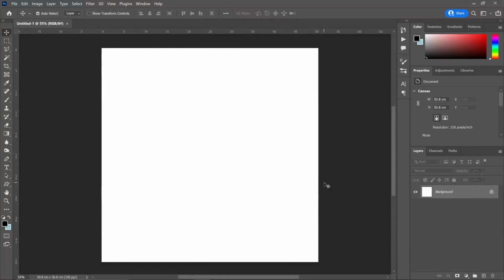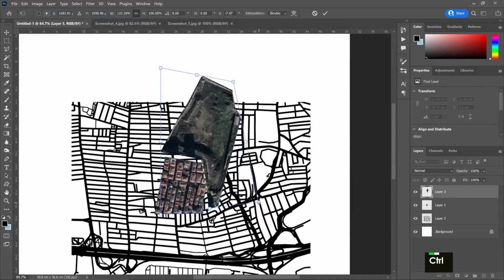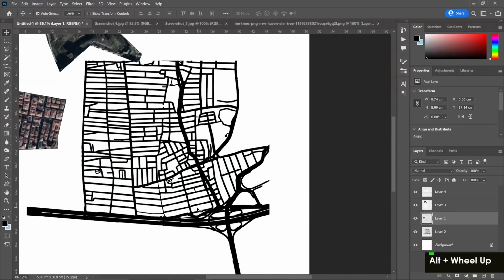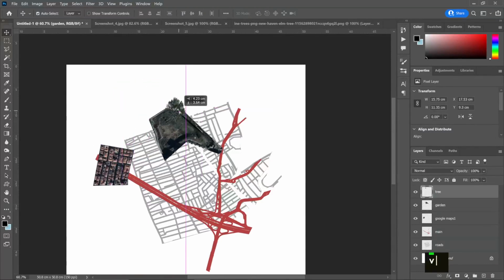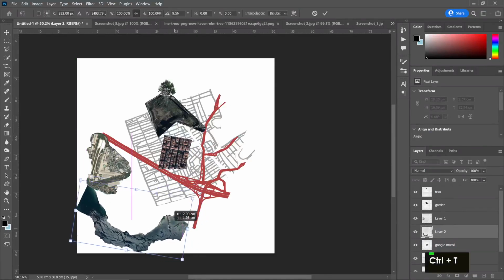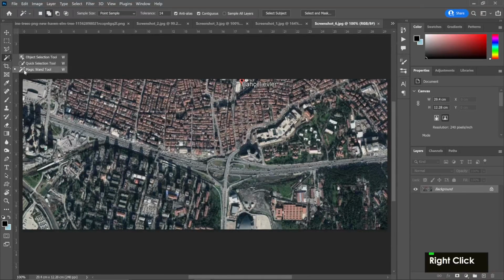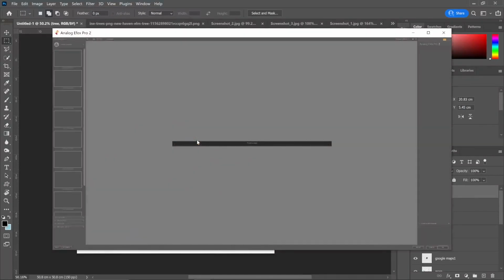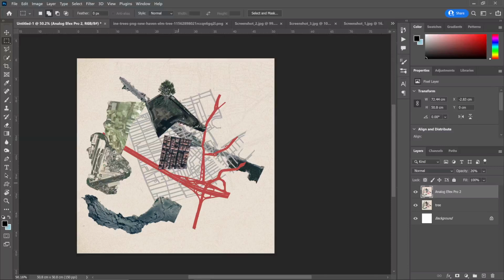Macro Analysis Collage | Photoshop Tutorial | Tatiana Bilbao's Style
In this tutorial, you'll learn an abstract style of showing your macro scale analysis with the style of Tatiana Bilbao.

It really helps the channel and lets us know you want more content like this.

If you're looking for more tutorials, check my udemy course on diagrams, and don't forget to give us 5 stars rate please :))

If you want to get your portfolio created in 21 days or less with unlimited mentorship, check out my premium boot camp: